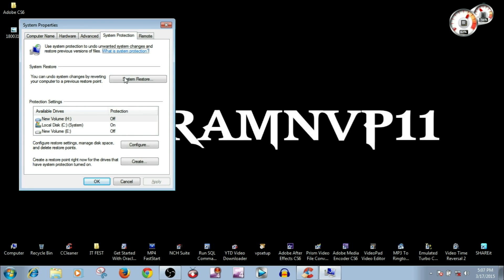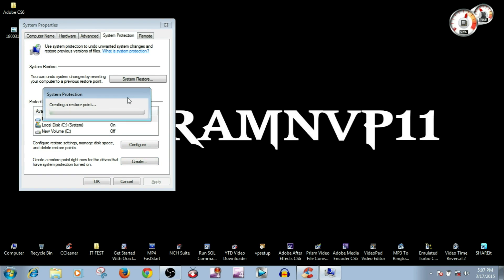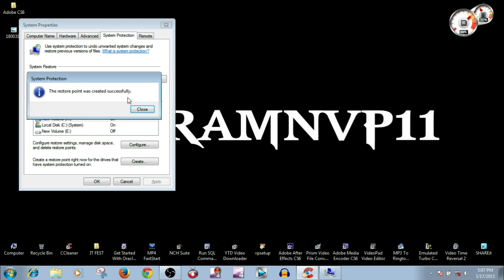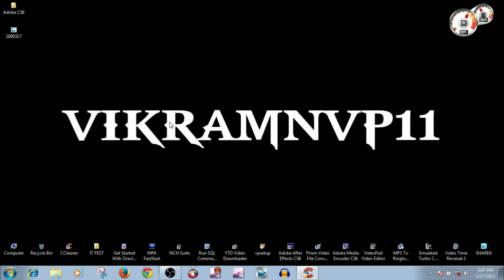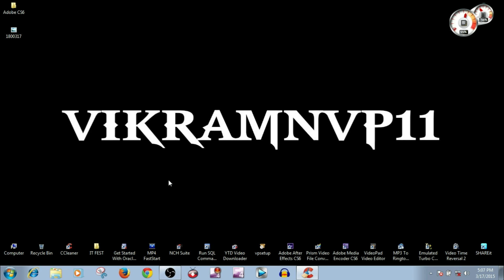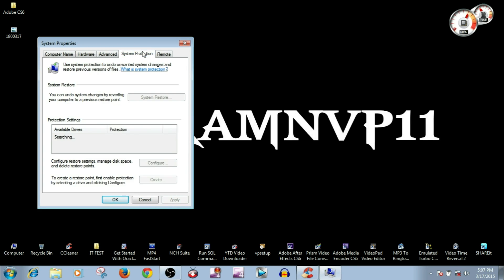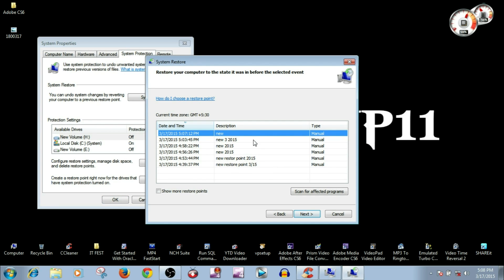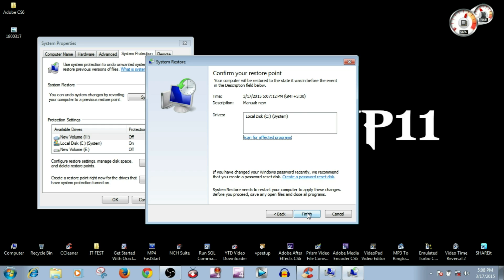how to make windows 7 to previous factory settings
This video is about how to create restore point in windows 7.

Steps:-

1- go to run.
2- type the command 'sysdm.cpl' and press enter.
3- system property window will pops out.
4- select 'System protection'.
5- now click on create button as shown in the video.
6- it will ask for restore point name. give a name for it.
7- click create.
8- after a couple of minutes u will see a window displaying restore  point was created successfully.

That's it.

How to restore to an earlier setting is also shown in this video.

Thanks to Google and YouTube.

Am the last person in this fast world.